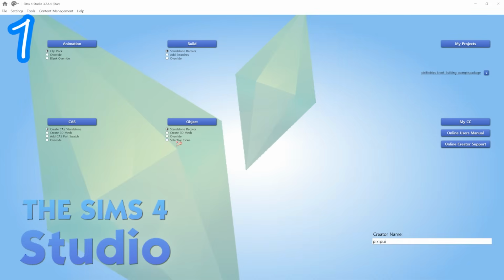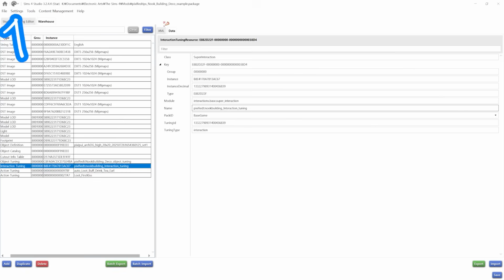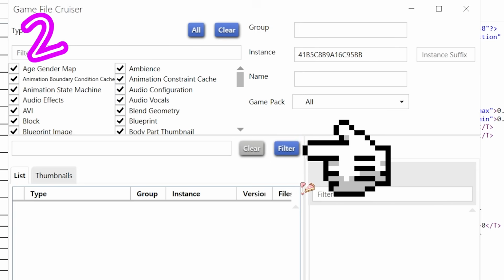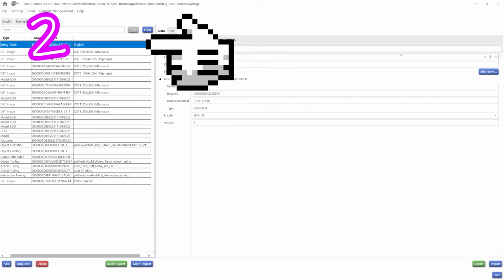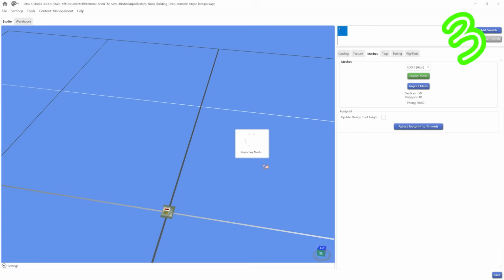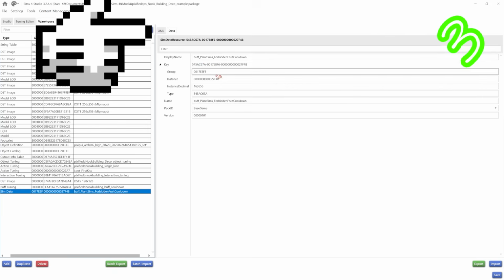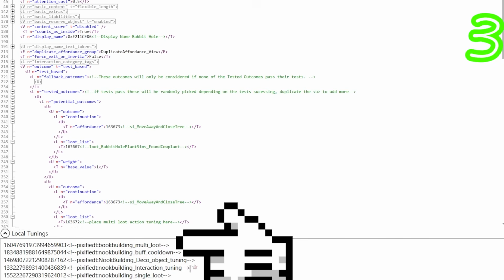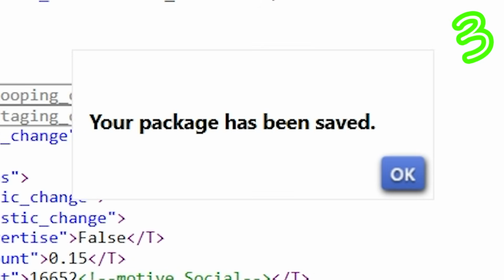How to make Rabbit Holes in The Sims 4 FAST and EASY!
A tutorial on how to make your own rabbit holes in the sims 4 fast and easy !
(once you copy and paste all the stuff for more intricate things you can upload it to lot51 for simple tweaks with useful tooltips)

Requested by someone who's name I forgot to log ♥️